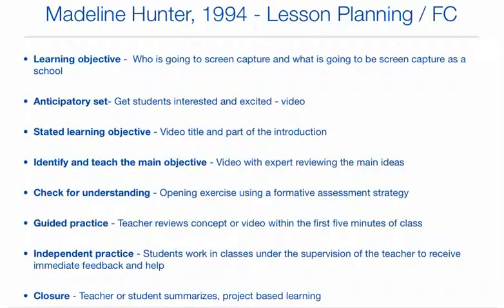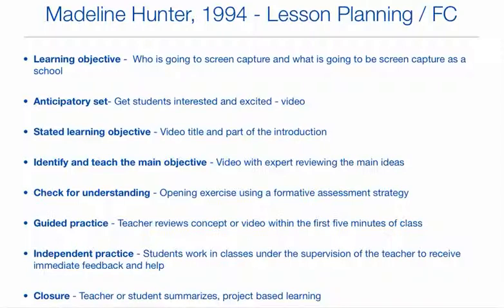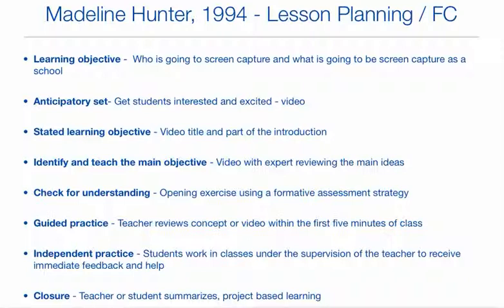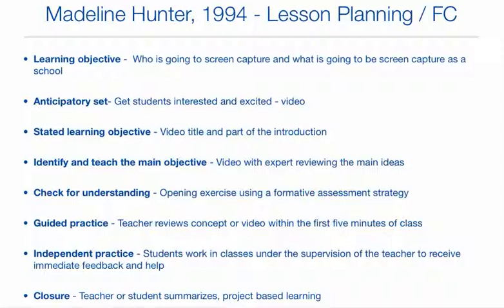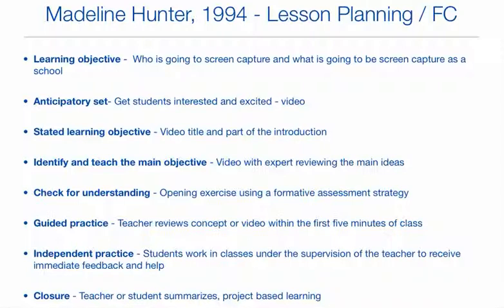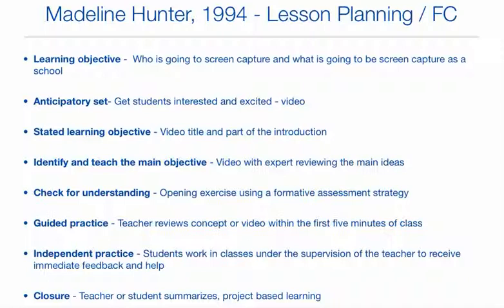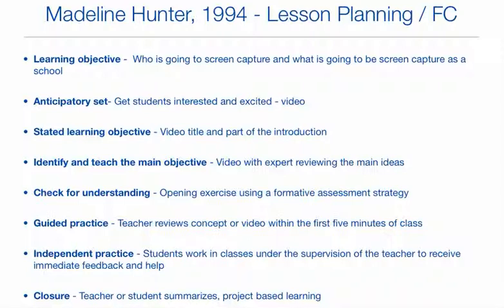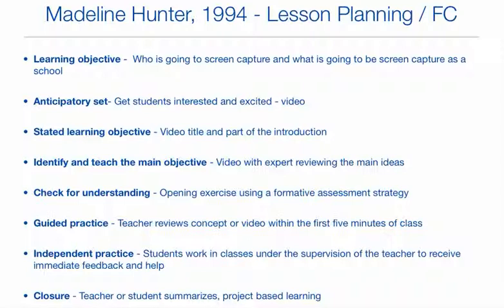Flipped Lesson Plan Using Madaline Hunter's Approach